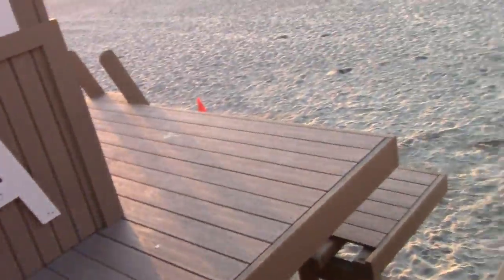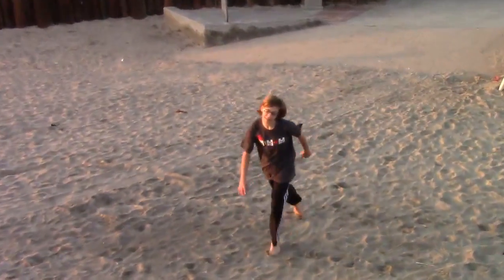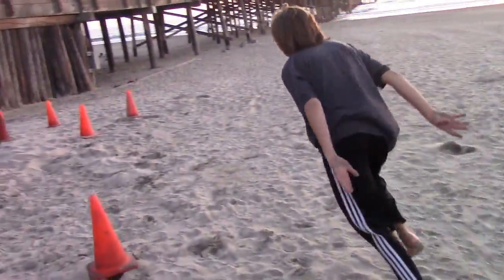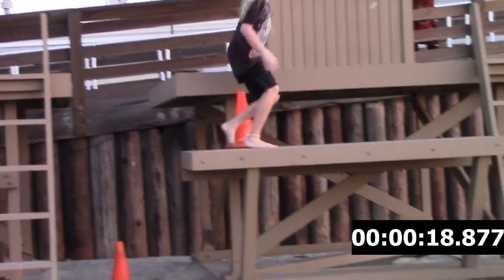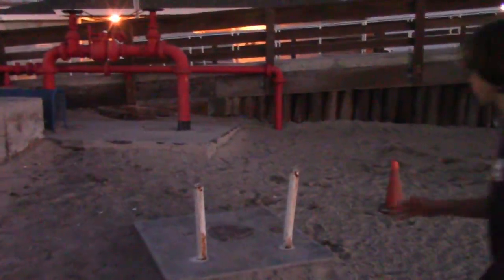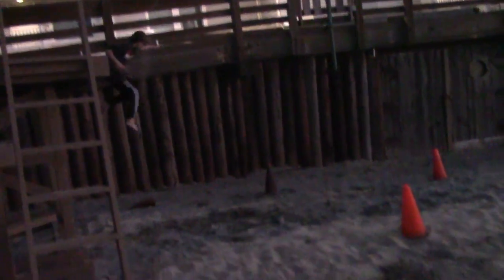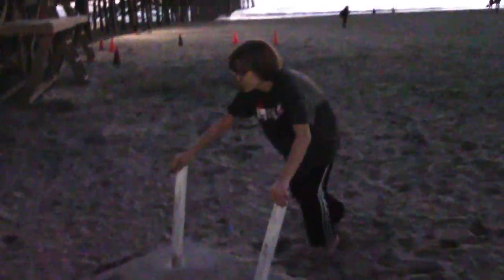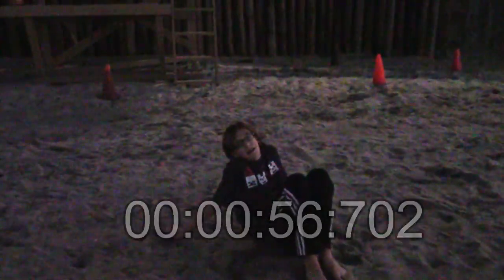EPIC BEACH OBSTACLE COURSE!!!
Watch me and JT go through 3 obstacle courses and see who can do them the fastest! We both had a lot of fun making and running them! Originally we went to the beach to catch pigeons but they all flew away before we could record anything, so we decided to do this instead. At some point we will go back for round 2!